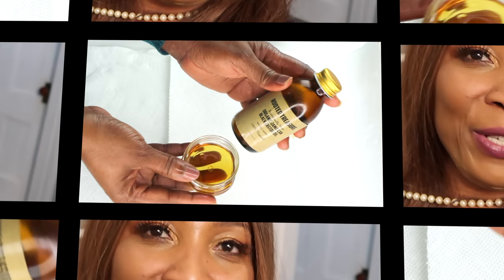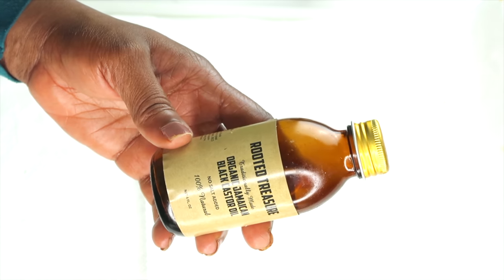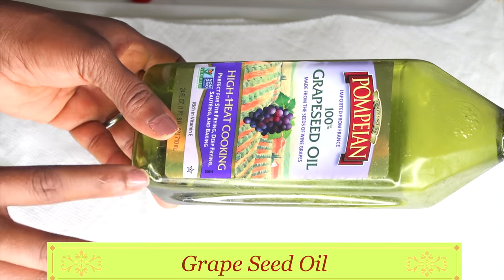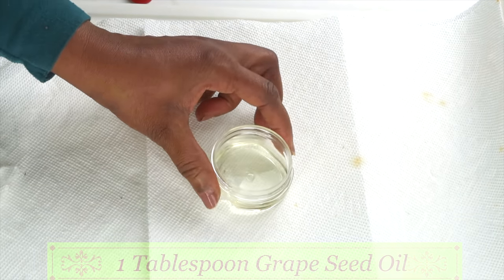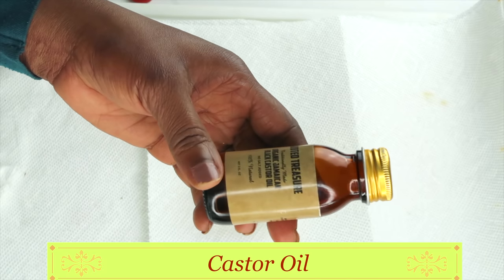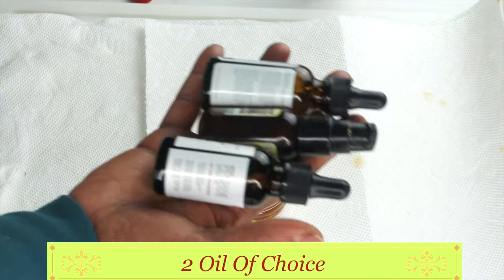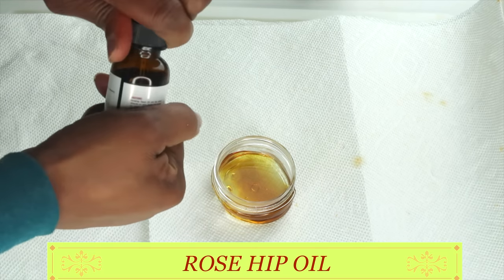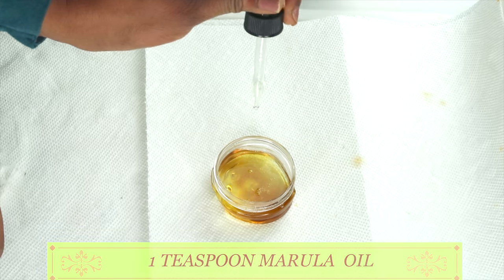CHANGE YOUR SKIN OVERNIGHT, APPLY THIS OIL EVERY NIGHT, BOOST COLLAGEN REMOVE WRINKLES, LOOK YOUNGER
In this video, I will share one of my beauty facial oil blends with you.